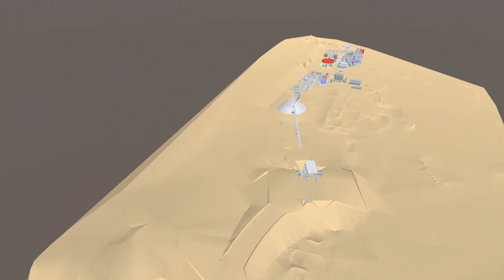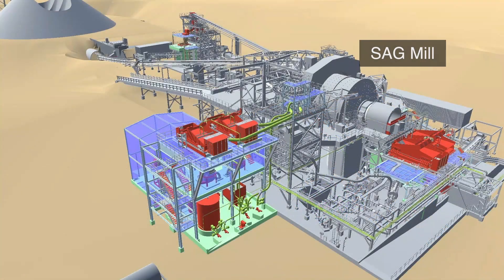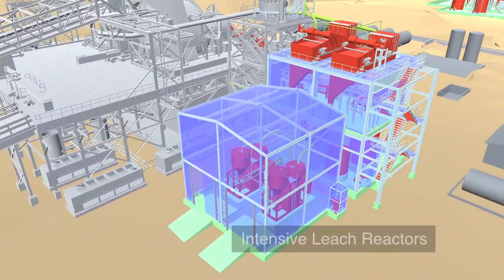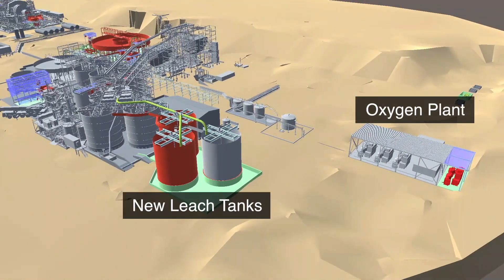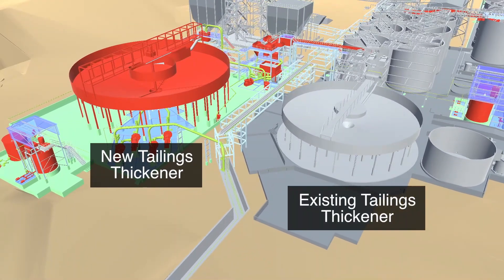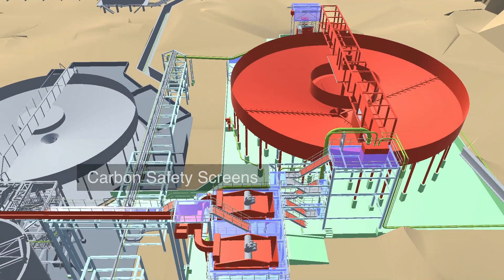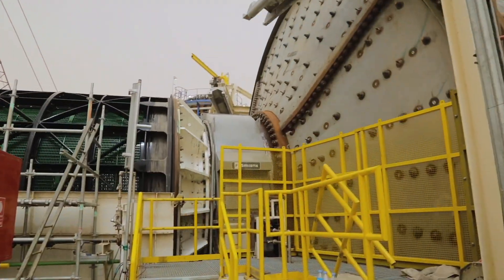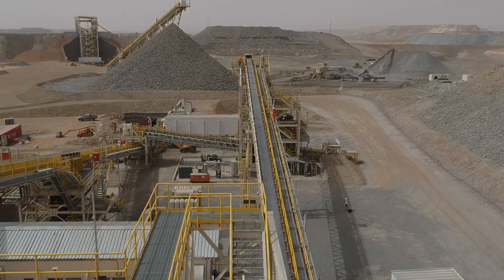Kinross proceeding with Tasiast 24k project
In September 2019, Kinross Gold announced that it was proceeding with the Tasiast 24k project to incrementally increase throughput capacity at its Tasiast mine to 24,000 tonnes per day. The project is expected to increase production, reduce costs, and generate significant cash flow and attractive returns at a low capital cost. This 3D animation illustrates the scope of work for the Tasiast 24k project. Note: this video contains forward-looking information; please refer to the cautionary statement in the Tasiast 24k news release dated September 15, 2019 on the Kinross Gold